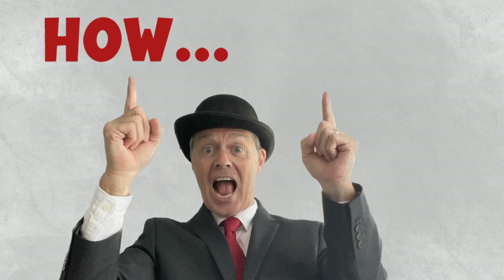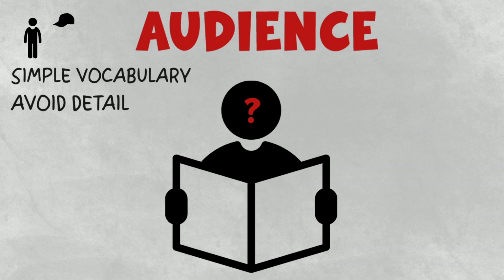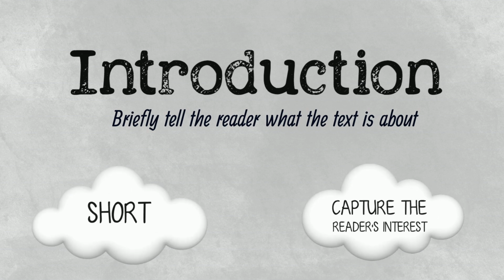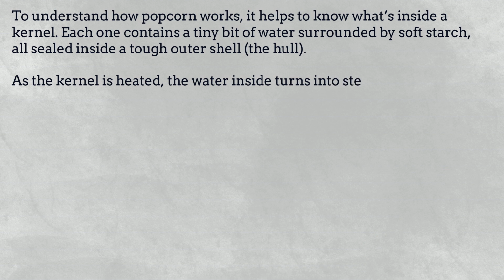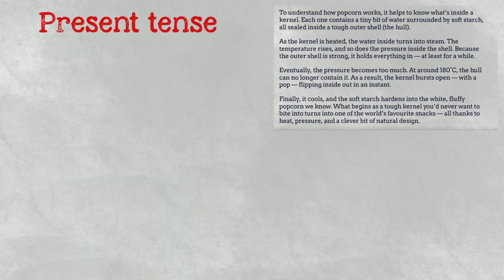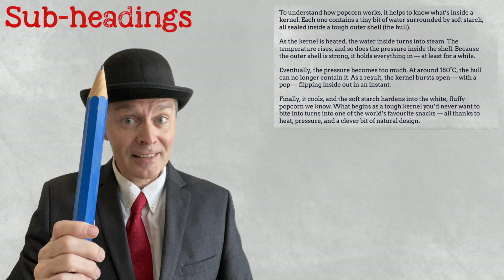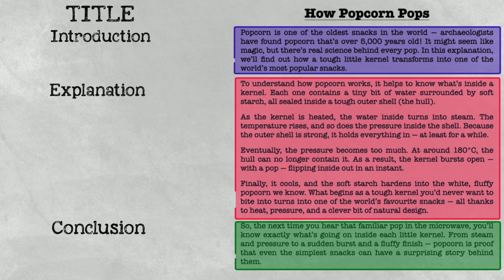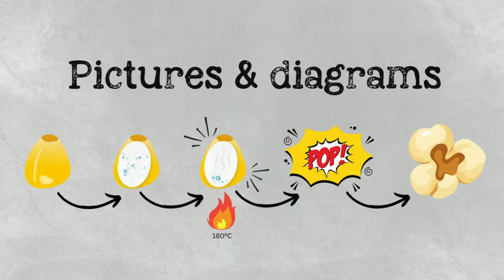🍏 How to write an EXPLANATION TEXT (A step-by-step guide)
In this tutorial, you’ll learn how to write a clear, well-organised, and engaging explanation text — step by step.

We’ll explore structure, key features like temporal connectives and cause-and-effect language, and how to use diagrams to make your explanation even clearer.

Perfect for anyone learning to explain how or why something happens in a logical and reader-friendly way.